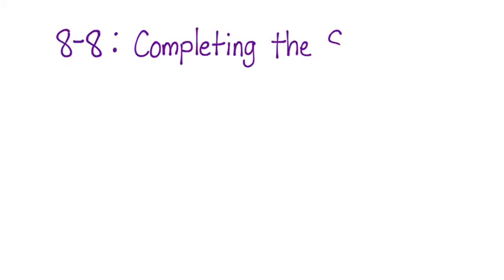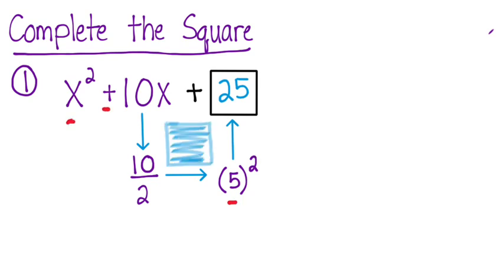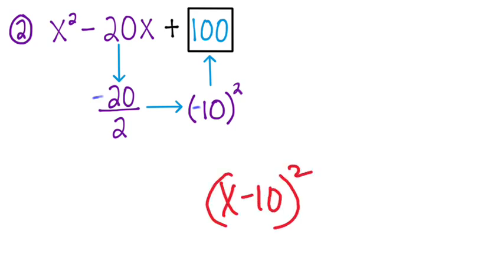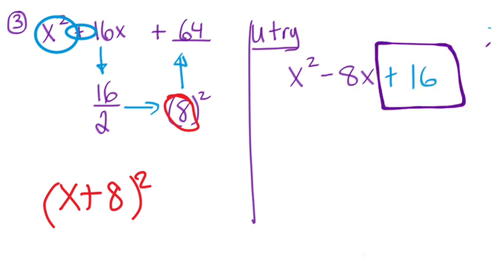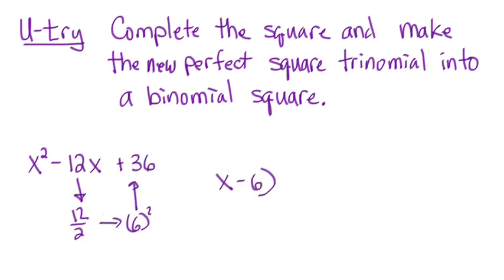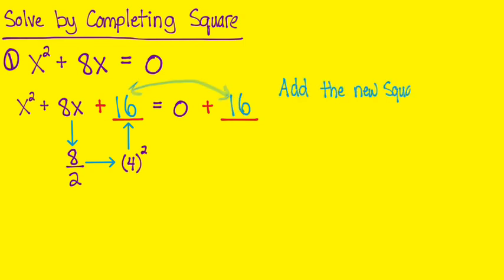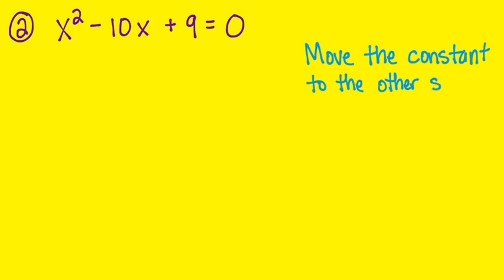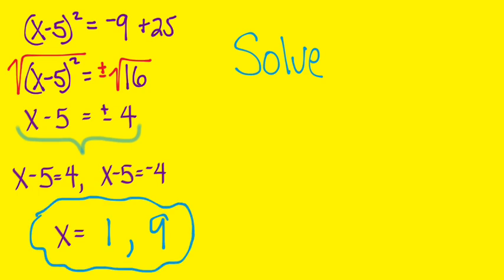8-8 part 1